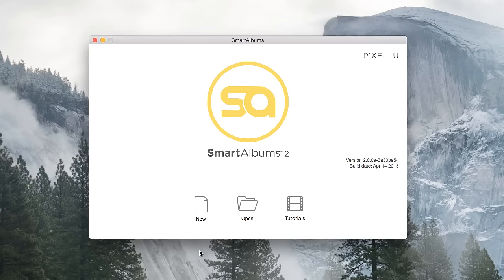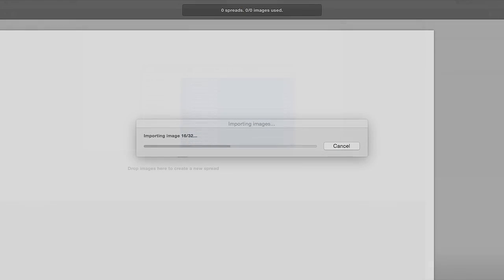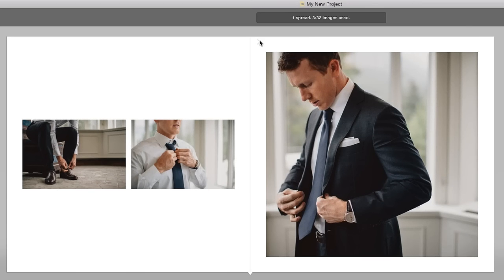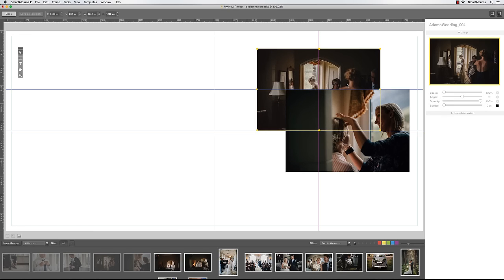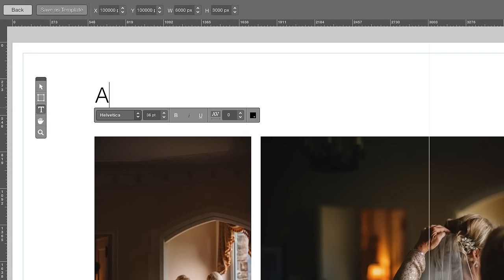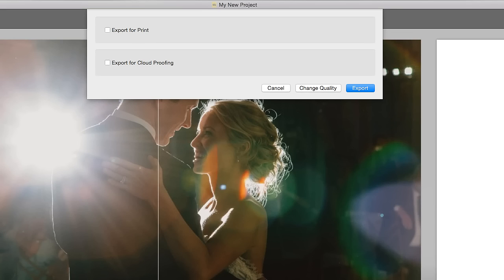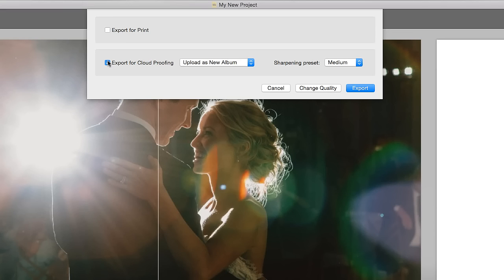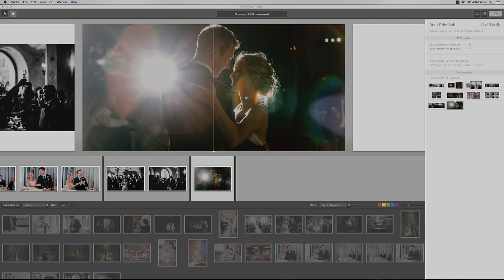2-Min Overview (Pixellu SmartAlbums 2)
Essential basics in just 2 minutes!